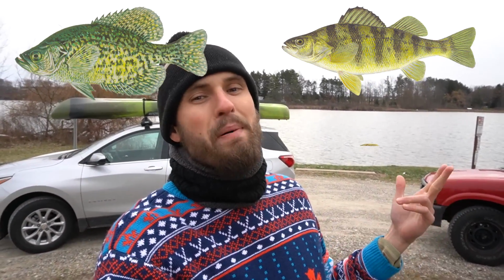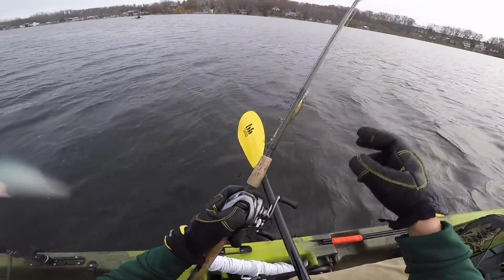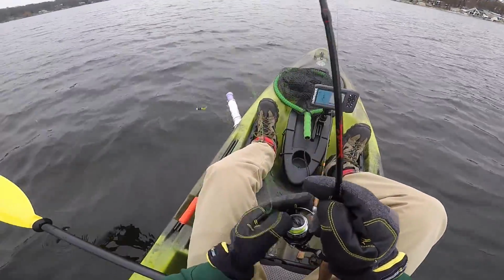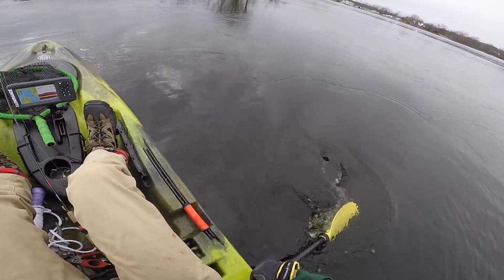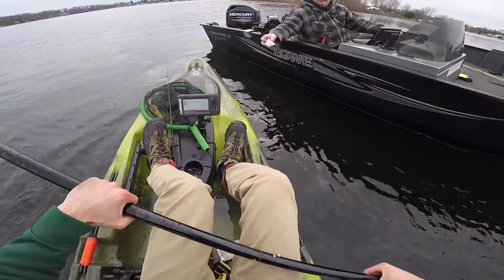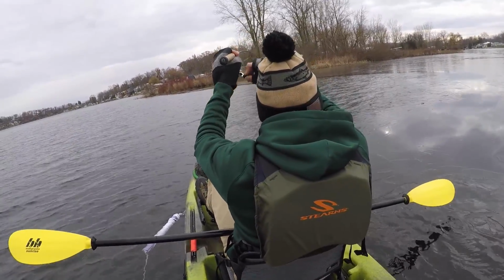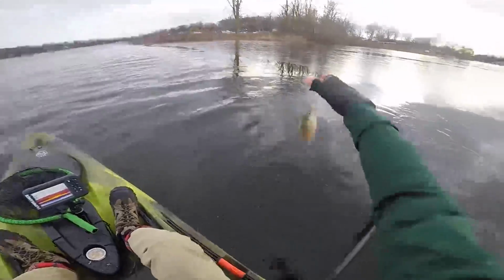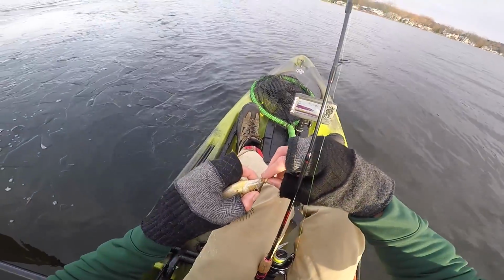ICE FISHING from a Kayak?!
Am I a crazy man? Uhhh, yeah pretty much. My buddy Tyler (Fish O'Clock Somewhere) & I took our kayaks out in frigid temperatures to a local Michigan lake in search of anything that would bite. I was thinking that Crappie, Perch, or Pike would be the likely target species but ended up finding Bluegill instead.

The crazy part is that I literally had to fish next to a bunch of ice on the lake to catch these fish. They were all schooled up on a point with a huge block of forming ice. It was really cool sounding and a dope experience overall.

***Safety is always my #1 concern while kayak fishing, especially when the temperatures are this low!

I caught all my fish on a 1/64oz Chartreuse Mule Jig.